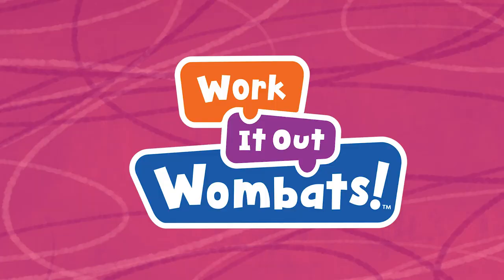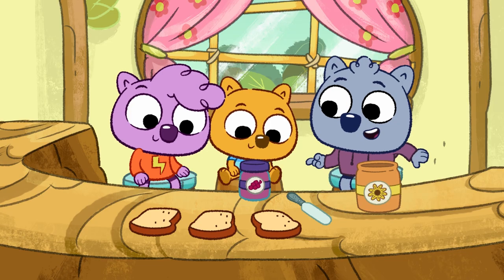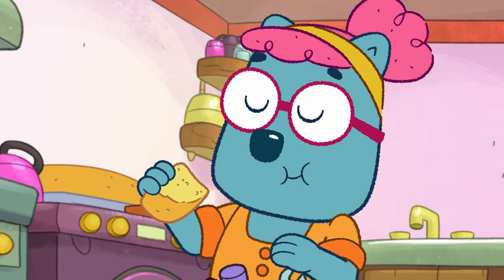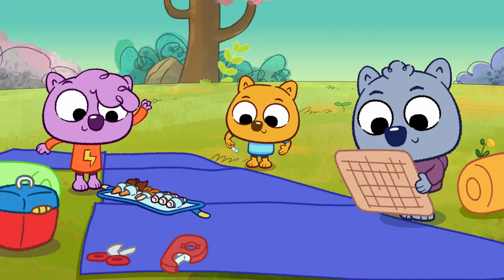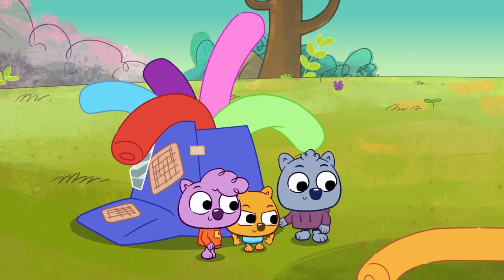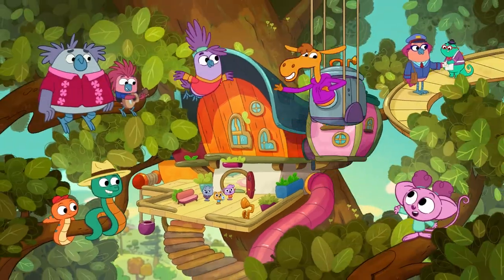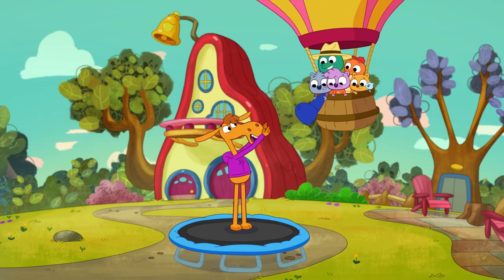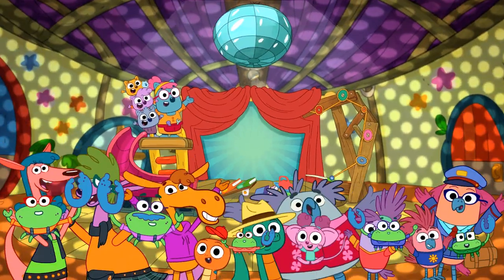Behind the Scenes of Work It Out Wombats! on PBS KIDS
Meet the wombats— Malik, Zadie, and Zeke— and the creative team behind the PBS KIDS show!

Work It Out Wombats! is a new PBS KIDS animated series produced by GBH. It follows the adventures of a playful trio of marsupial siblings who live with their grandmother (named Super!) in The Treeborhood, a treehouse apartment complex home to a diverse and quirky community of neighbors.

With an educational focus on computational thinking, Work It Out Wombats! introduces preschoolers to a way of thinking that enables them to solve problems, express themselves, and accomplish tasks using the practices, processes, and ideas at the core of computer science, laying important groundwork for success in school and life.